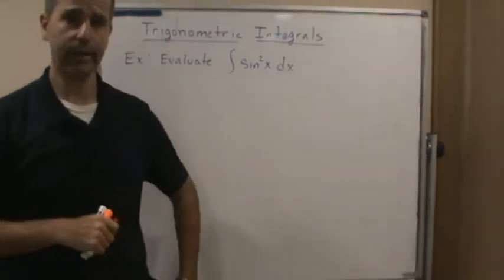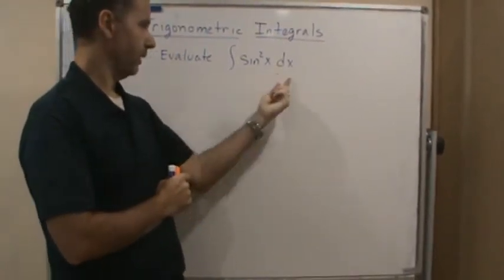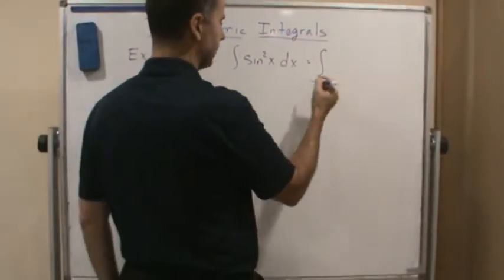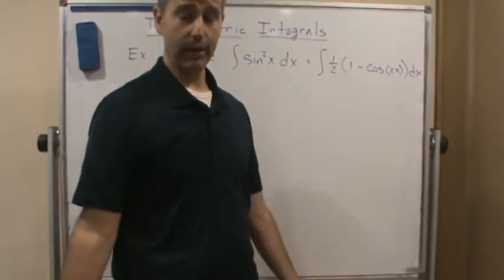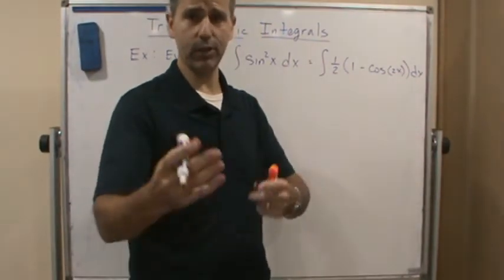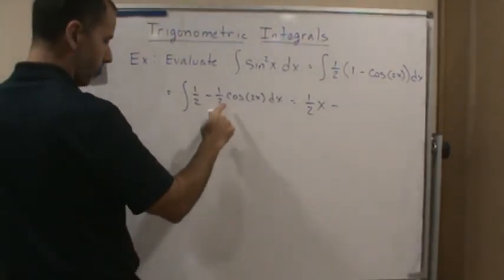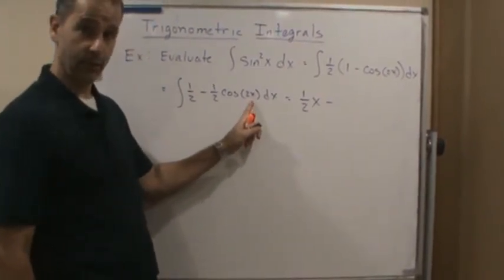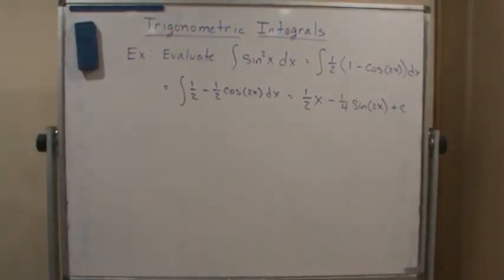Calc2 Trigonometric Integrals Example 2